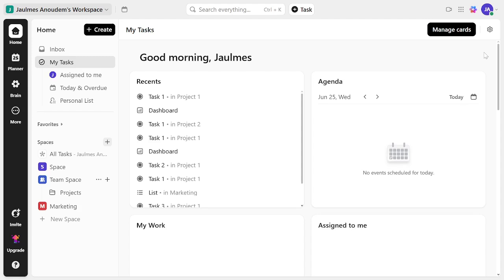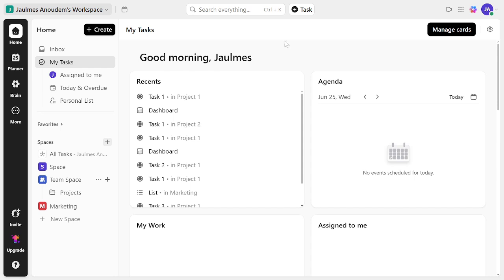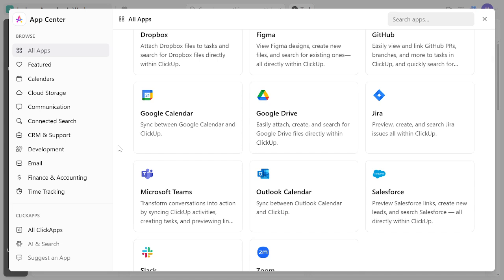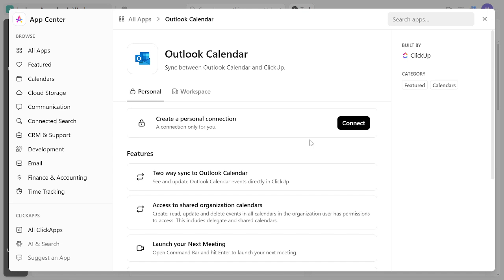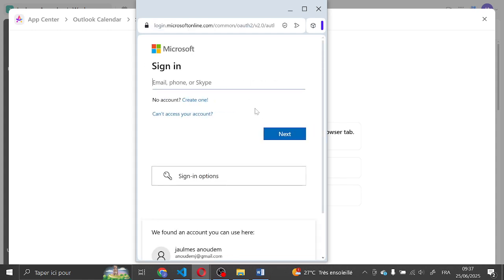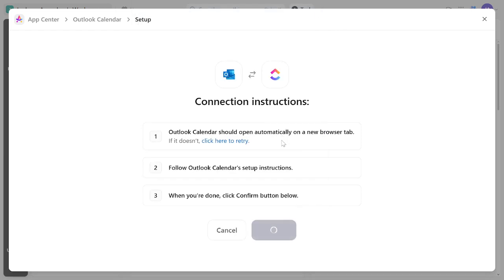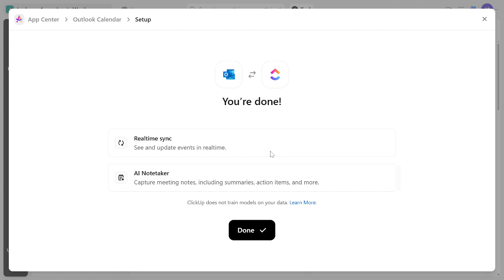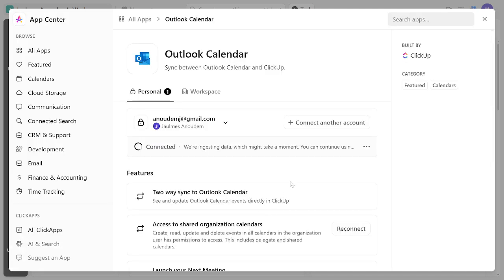How To Integrate CLICKUP With Outlook Calendar (Complete 2025 Guide)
Welcome to this comprehensive how to integrate clickup with outlook calendar complete 2025 guide tutorial! In this detailed guide, I'll walk you through everything you need to know about how to integrate clickup with outlook calendar complete 2025 guide.

 What You'll Learn in This how to integrate clickup with outlook calendar complete 2025 guide Tutorial:
• Complete step-by-step instructions for how to integrate clickup with outlook calendar complete 2025 guide

Whether you're a complete beginner or looking to improve your skills, this how to integrate clickup with outlook calendar complete 2025 guide tutorial covers everything from basic concepts to advanced strategies. I've designed this guide to be easy to follow, practical, and immediately actionable.

 Why This how to integrate clickup with outlook calendar complete 2025 guide Tutorial is Different:

 Perfect for:
• Beginners who want to learn how to integrate clickup with outlook calendar complete 2025 guide from scratch

Questions? Drop them in the comments below! I read every comment and try to respond to as many as possible.

• Share with anyone who might benefit from learning how to integrate clickup with outlook calendar complete 2025 guide